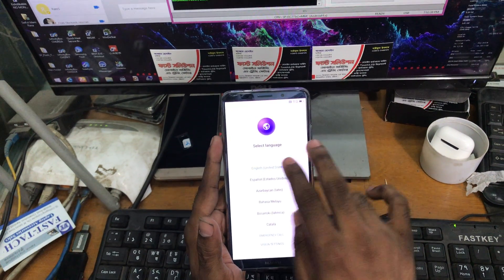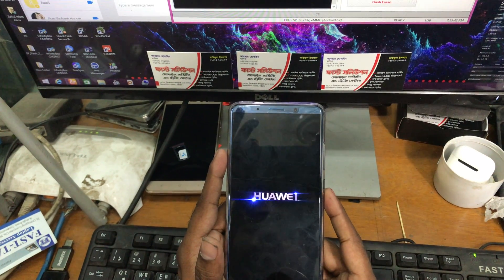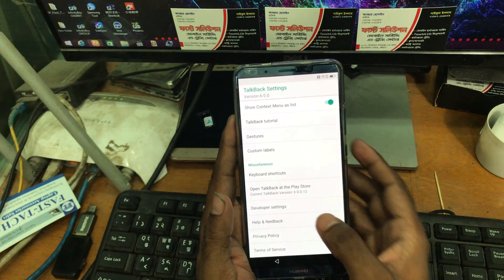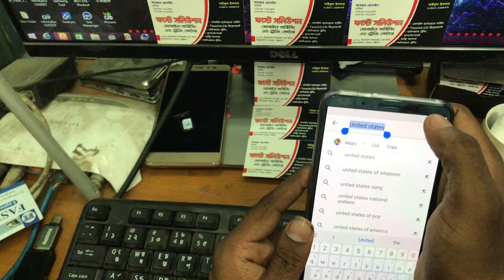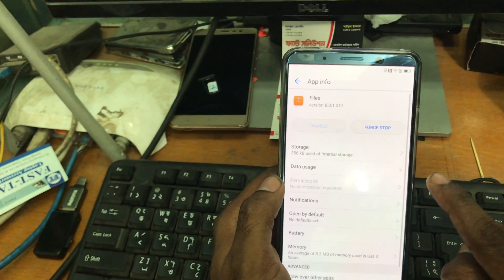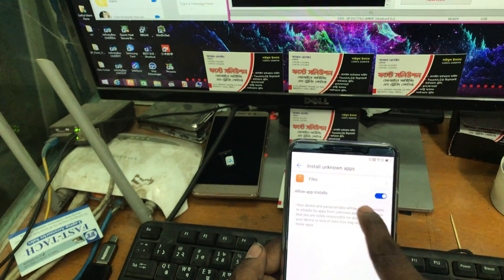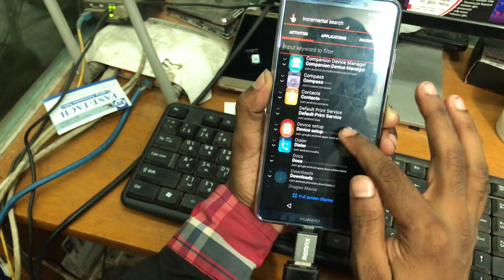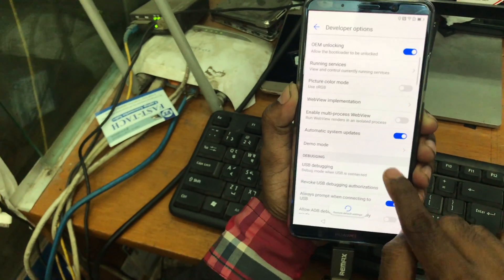Huawei Mate 10 Pro Bla l29 Remove Google Account || FRP Bypass Easy Way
Welcome On Skynet Team
Subscribe And Make Me Happy To our Youtube Channel Today, as usual, explain how to skip the Google Account lock protection (FRP) after forgetting gmail or password for HUAWEI MATE 10 and every MATE 10 Lite / Pro / Porsche design series on the latest updates and security release. Mate 10 Lite Also known as

Huawei Nova 2i,
Nova2i (Malaysia),
Huawei Maimang 6 (China),
Huawei Honor 9i (India),
Huawei Maimang 6 RNE-AL00
Huawei G10
Huawei Mate 10 Lite